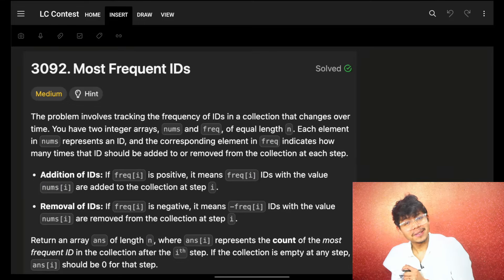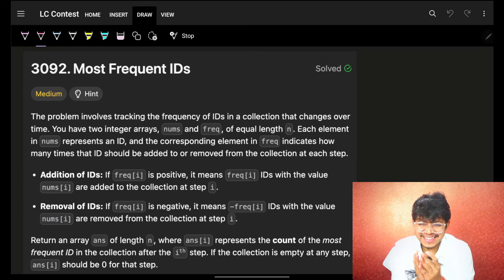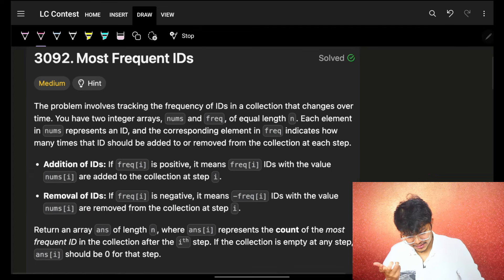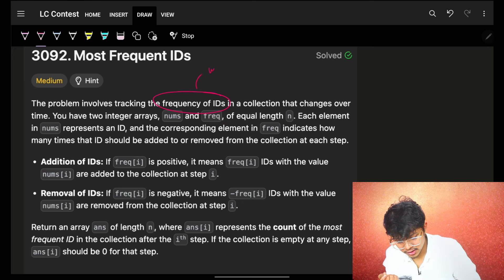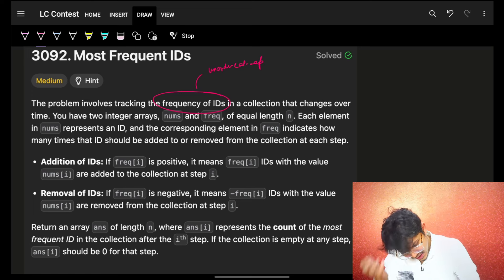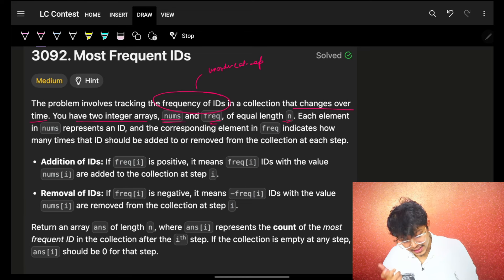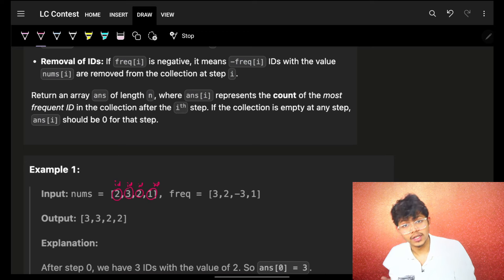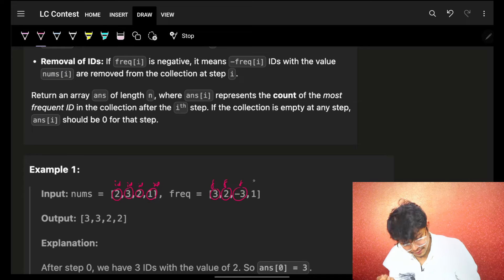3092. Most Frequent IDs | Set | Priority Queue | Hash Maps | Weekly Contest 390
In this video, I'll talk about how to solve Leetcode 3092. Most Frequent IDs | Set | Priority Queue | Hash Maps

✨ Timelines✨